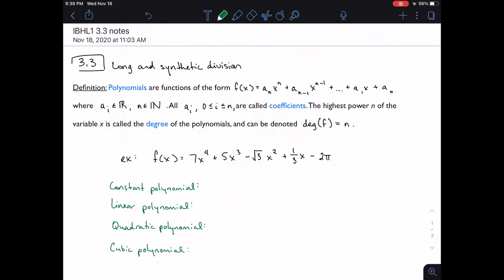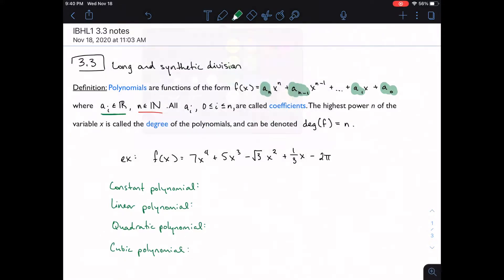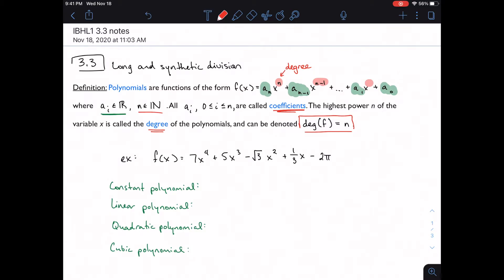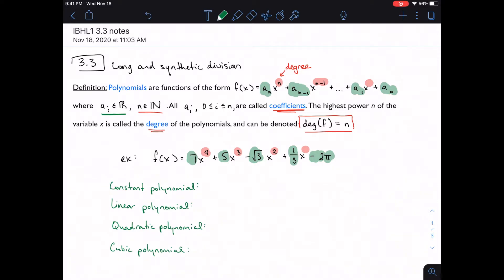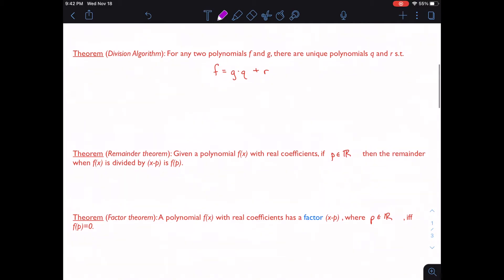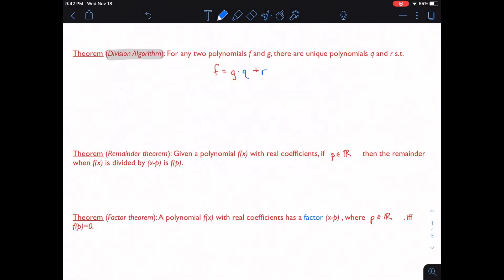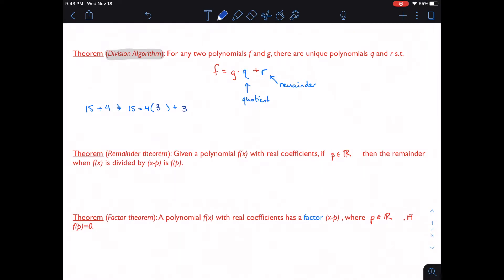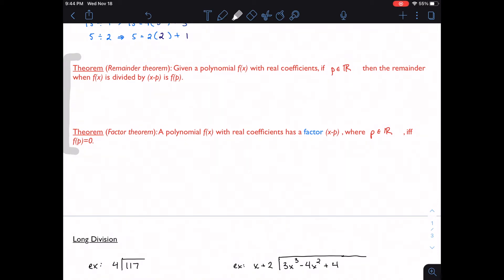3.3, part 1: What is polynomial division? (IB Math AA HL 1)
Lots of formalities here...getting used to defining polynomials in general, broad terms. Then, introducing the theorems that will be most helpful to us in this chapter. We'll cover actually working out the division in the next part.